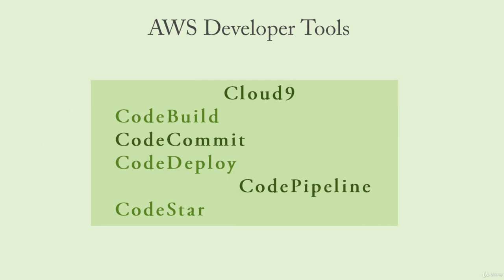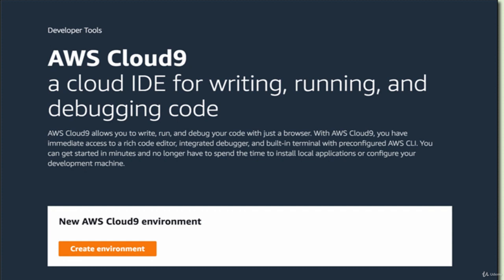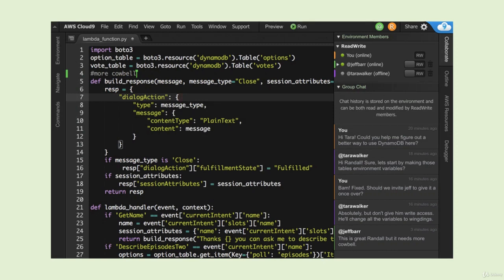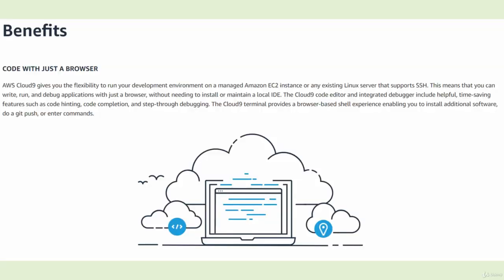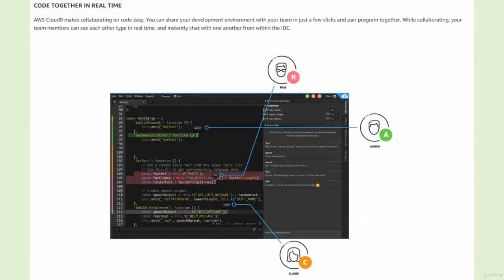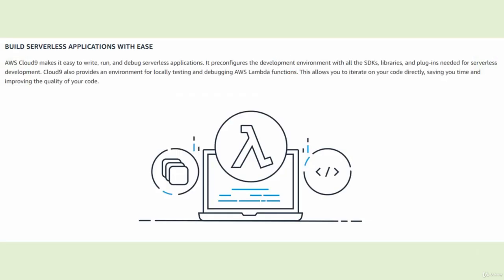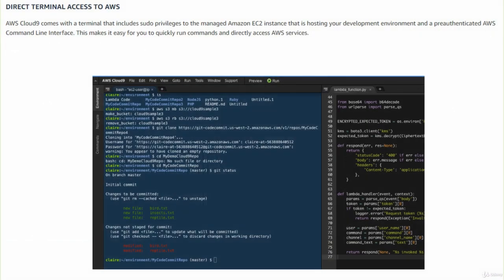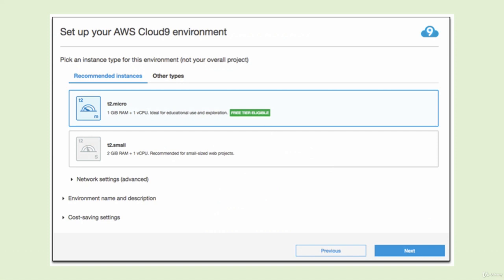AWS Devoloper Tools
AWS cloud 9 allows you to easily build serverless applications by providing an integrated experience to get started, write and debug serverless application code. The CLOUD9 development environment is pre packaged with SDKs tools and libraries needed for serverless application development.